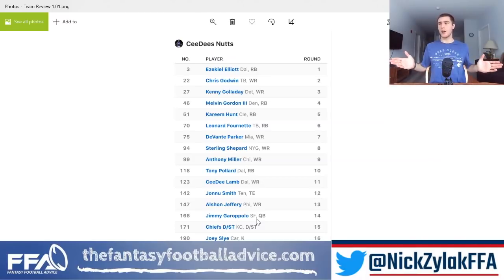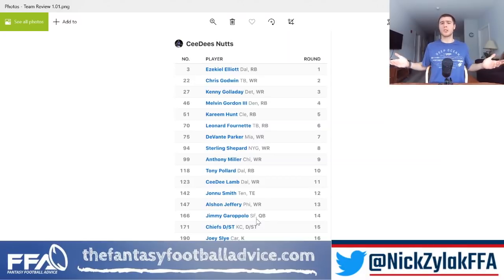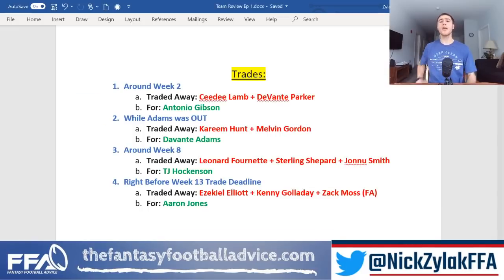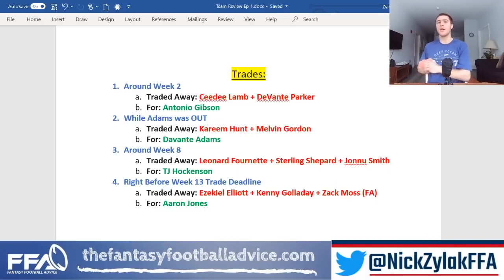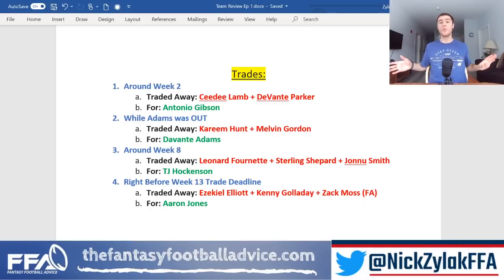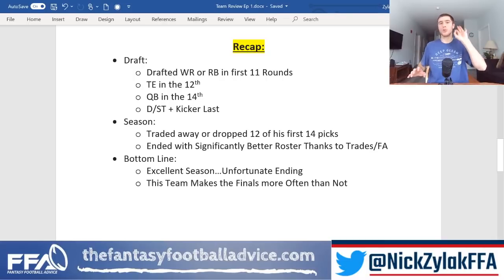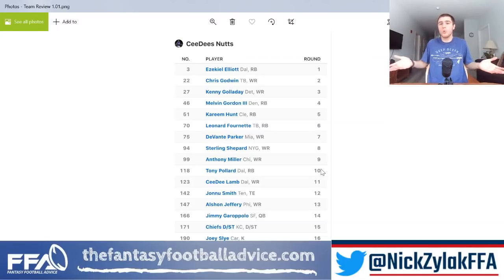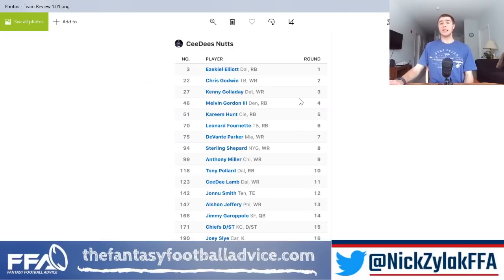2021 Fantasy Football Draft Strategy | Reviewing Your Teams! | How to Overcome Draft Busts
2021 Fantasy Football Draft Strategy | Reviewing Your Teams! | How to Overcome Draft Busts

In today's episode I we have the first episode in our team review series! I take a look at a subscriber's team and break down the moves he made during the season!